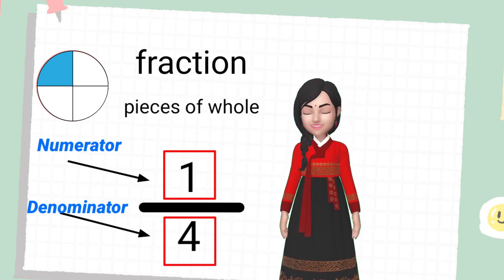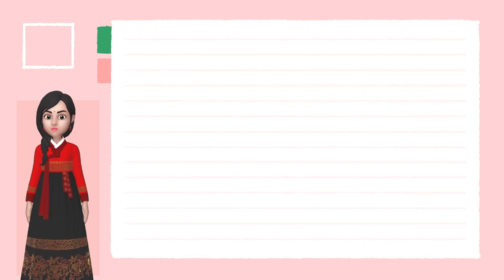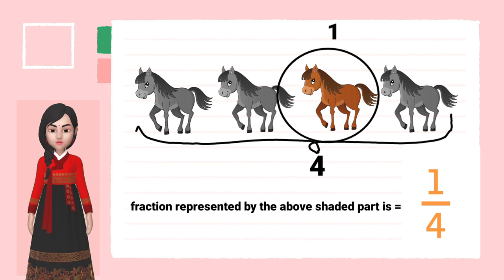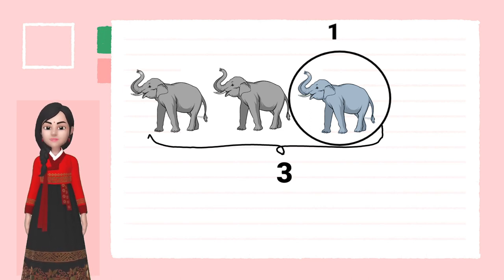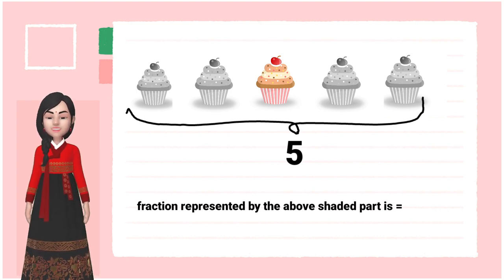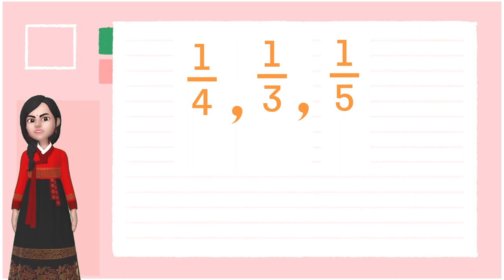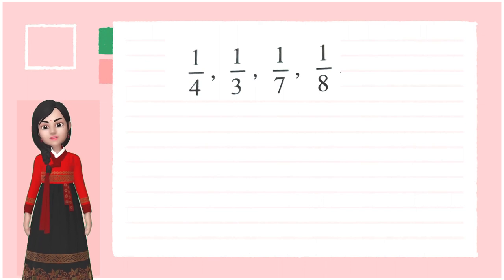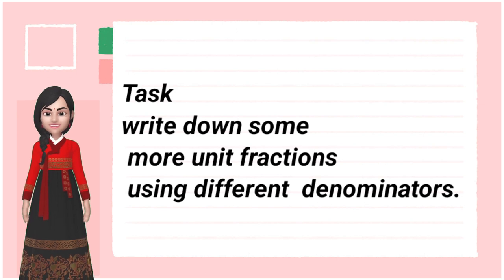fractions, Unit fractions, class 4, Maths